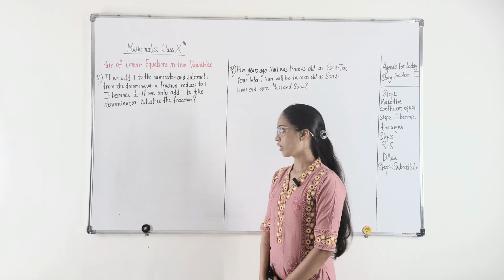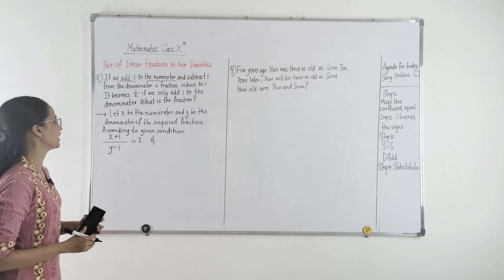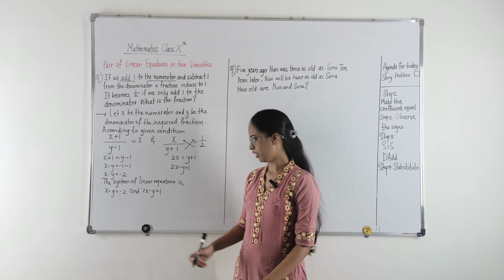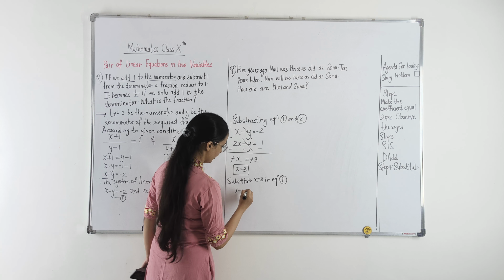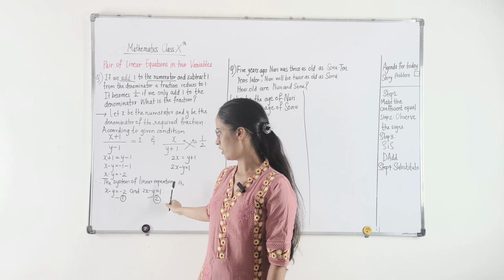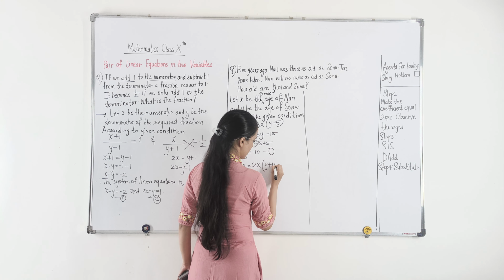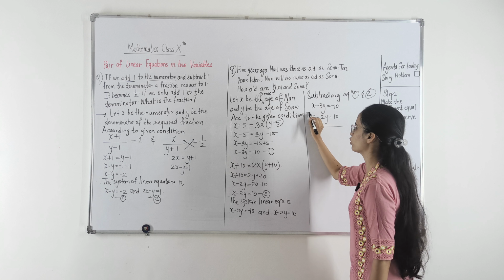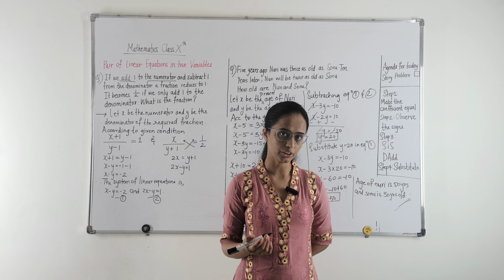Pair of Linear Eq. in 2 Variables | Elimination Method Part 2| Chp 3 | NCERT | Class 10th|Explained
In this video, we will teach you how to solve a pair of linear equations in two variables using the Elimination Method—one of the most effective techniques in algebra.

📌 What You’ll Learn:
Step-by-step approach to solving equations using elimination
Several solved examples with clear explanations